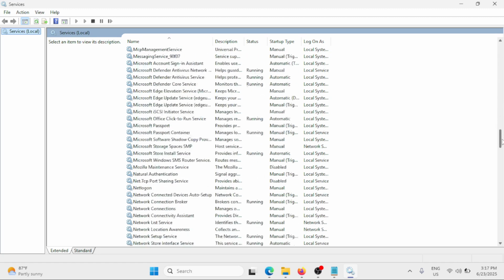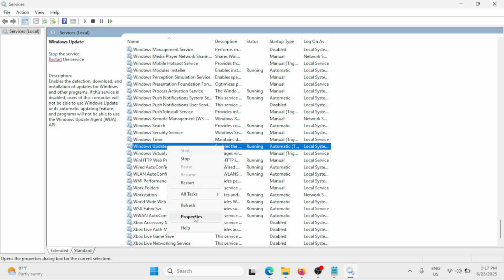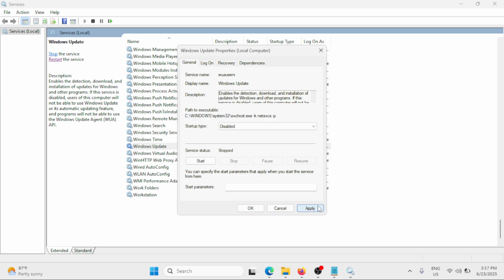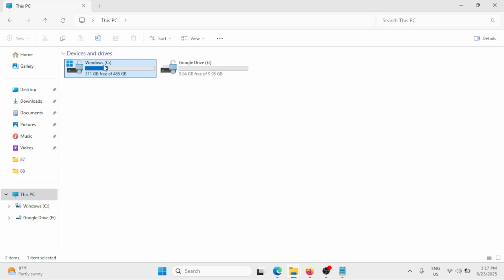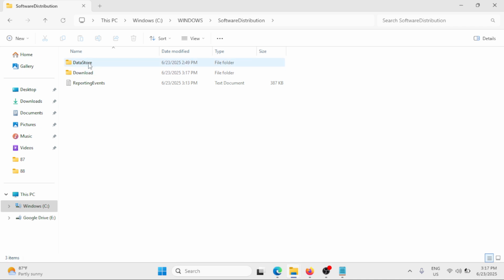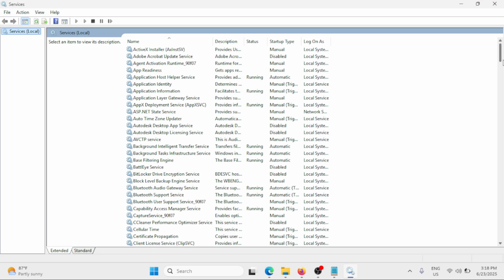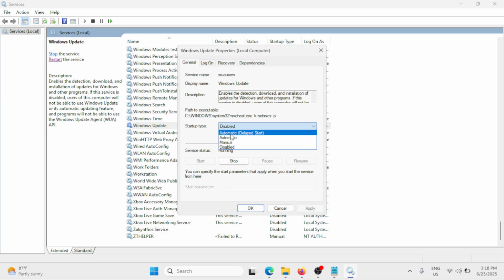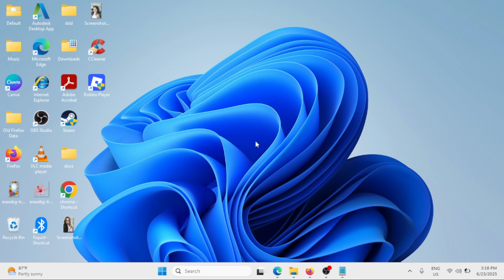How To FIX "Potential Windows Update Database Error Detected" - GUIDE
How To FIX "Potential Windows Update Database Error Detected"

In this video, we walk you through the steps to fix the "Potential Windows Update Database Error Detected" issue on Windows. This common error can prevent your system from installing important updates, and we provide clear instructions to resolve it effectively. Whether you're using Windows 10 or 11, the guide is easy to follow and requires no advanced technical skills. Make sure to watch until the end for all troubleshooting steps and tips.